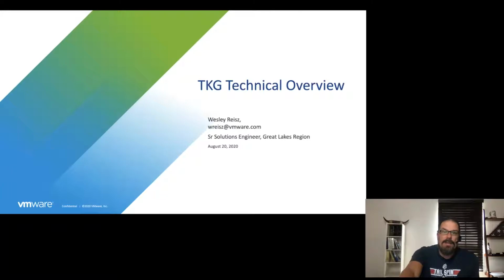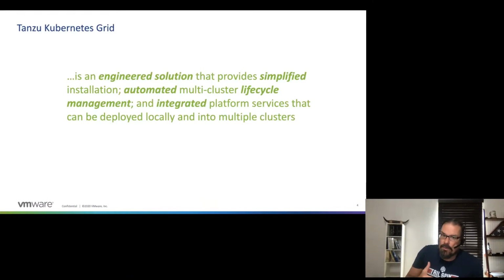TKG Technical Architecture Overview